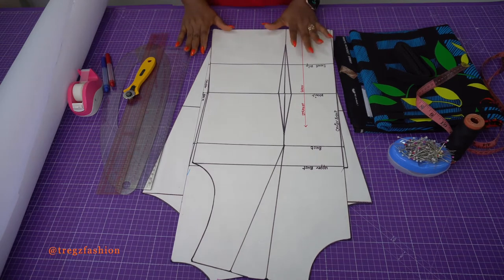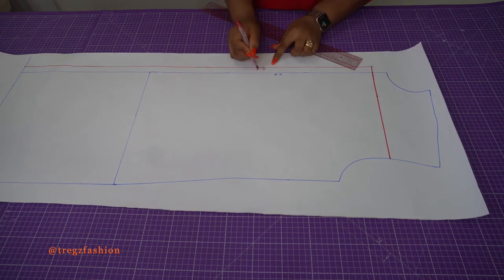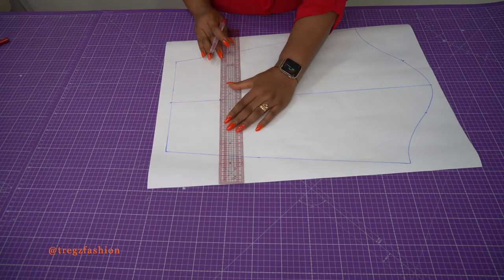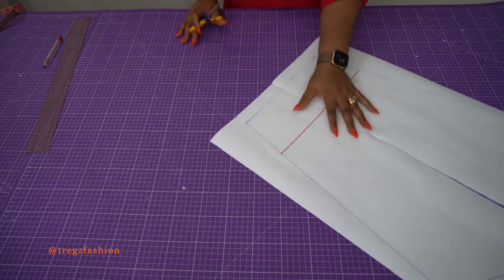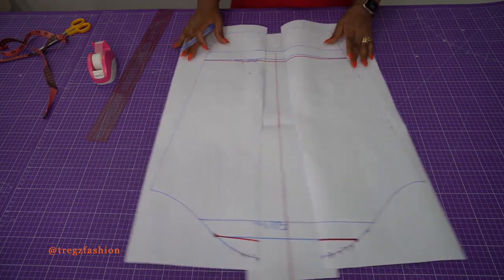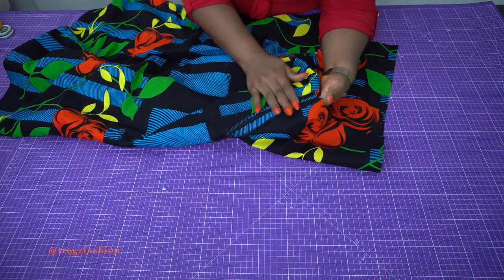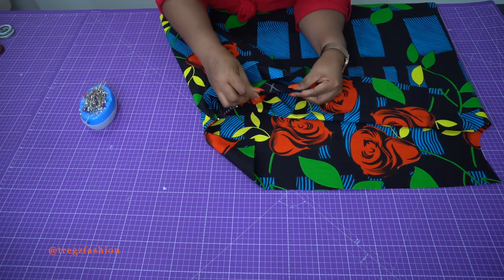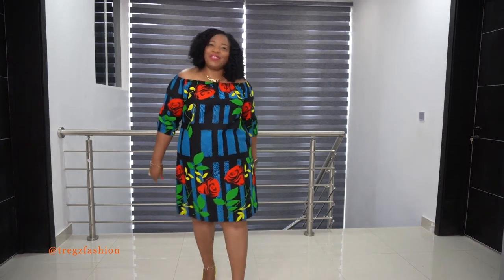Off Shoulder dress with elastic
In this video, you will learn how to create patterns and sew an off shoulder dress with elastic.
To learn how to create patterns and sew different styles of clothes for beginners, intermediate and advanced learners, click the link below to join our online pattern making and sewing classes